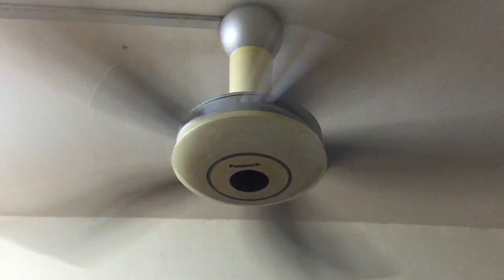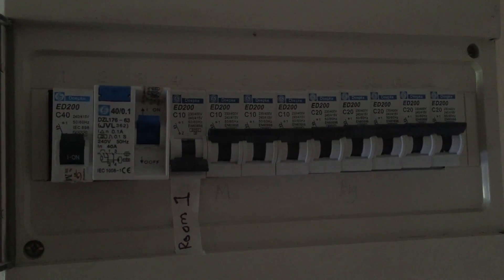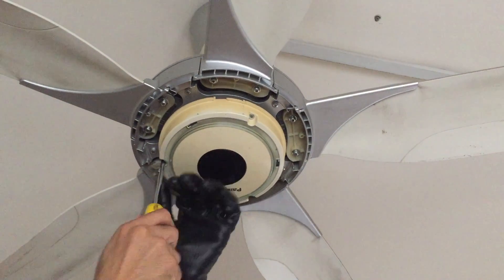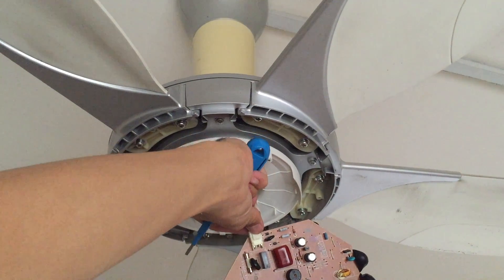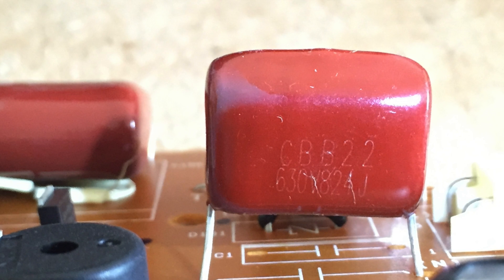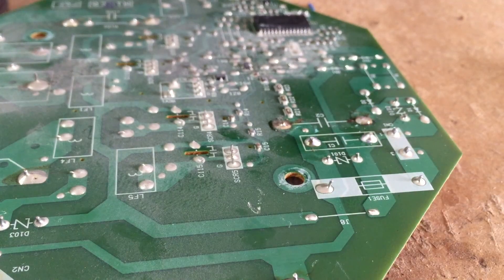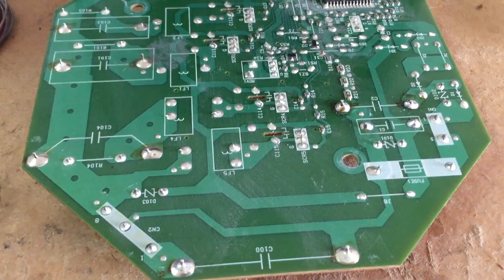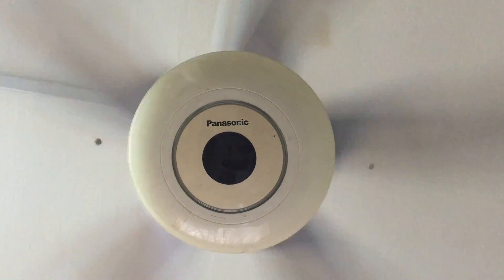Noisy Panasonic FM15E6 ceiling fan failed to start.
Noisy sound is a notification of blades imbalanced. Clean off the dust and re-torque all the screws securing the blades would help solve the problem (not showed in video).

When the fan failed to start or not so smooth while starting all you need to do would be to change the capacitor.

The 0.1 uF 245 V capacitor cost less than Rm2.

My fan had multiple issues. A power surge happened and burned two capacitors.

The 630V 845J CBB22 capacitors is rather hard to come by. Not every shop sell it. It cost Rm2.